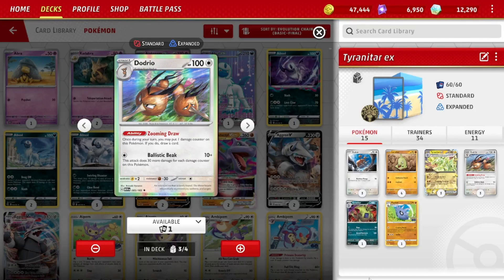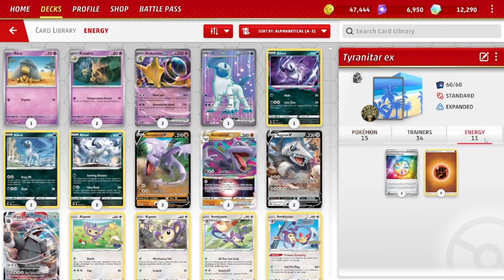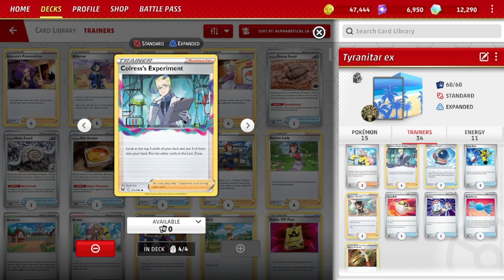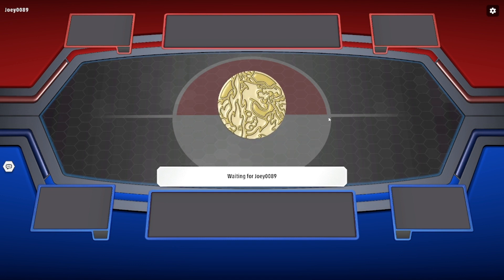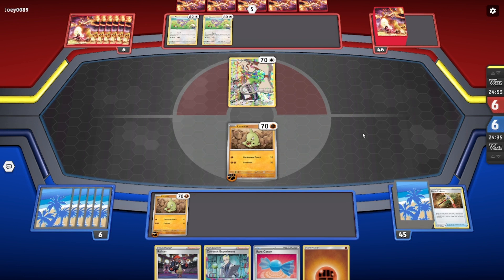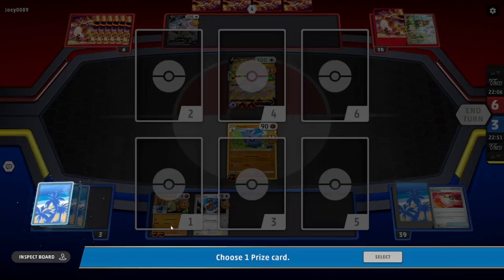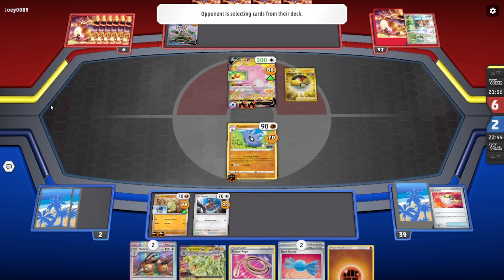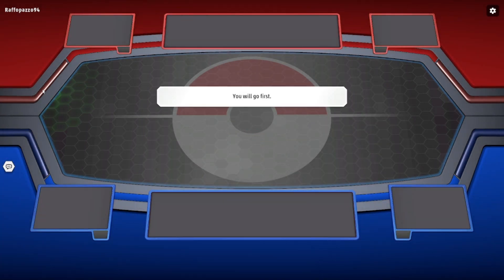Upgraded Tyranitar ex With Dodrio From 151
Making Tyranitar ex better with Dodrio & Gutsy Pickaxe.

Deck List:
Pokémon: 8
3 Doduo MEW 84
2 Larvitar OBF 105 PH
3 Tyranitar ex OBF 66
3 Dodrio MEW 85
1 Tyranitar PAL 135
1 Pupitar PGO 38
2 Larvitar OBF 105

Trainer: 13
1 Raihan EVS 152
1 Escape Rope BST 125
4 Level Ball BST 129
3 Gutsy Pickaxe ASR 145
3 Path to the Peak CRE 148
2 Iono PAL 185
4 Colress's Experiment LOR 155
3 Full Face Guard EVS 148
2 Super Rod PAL 188
2 Zinnia's Resolve EVS 164
4 Ultra Ball SVI 196
1 Switch SVI 194
4 Rare Candy SVI 191

Energy: 2
2 Luminous Energy PAL 191
9 Basic {F} Energy Energy 23